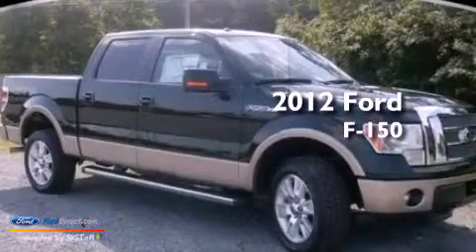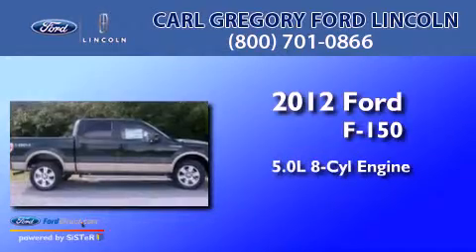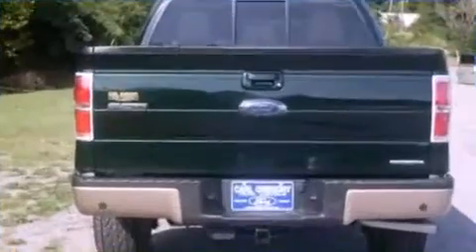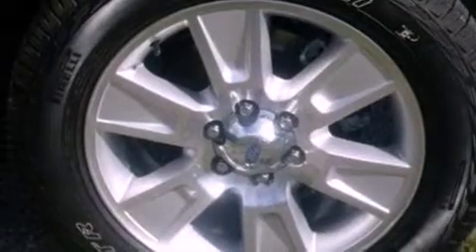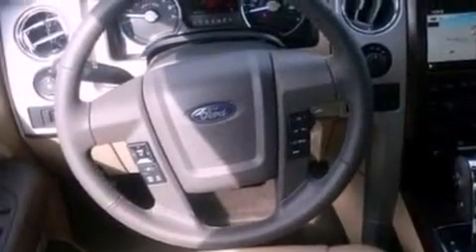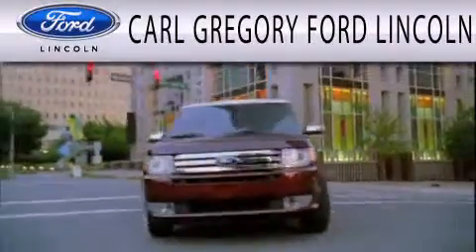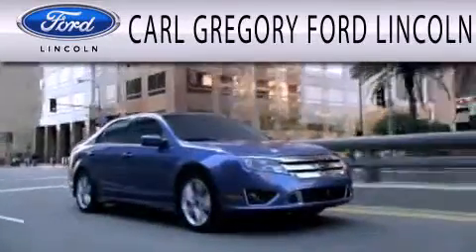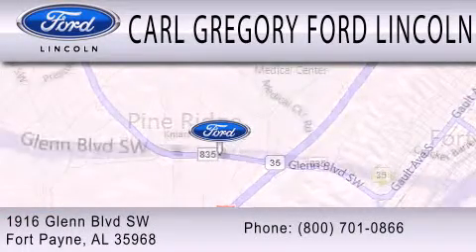2012 FORD F-150 Fort Payne AL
Year : 2012
 Make : FORD
 Model : F-150
 Engine : 5.0L V8 32V MPFI DOHC FLEXIBLE FUEL
 Trans . : 6-SPEED AUTOMATIC
 Exterior : GREEN GEM METALLIC
 Miles : 147

 Stock : 1226078